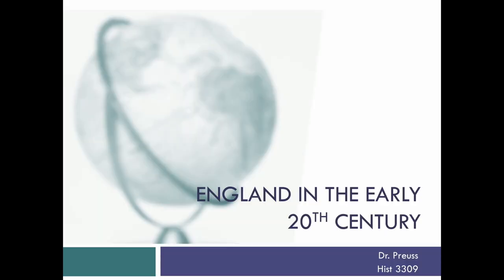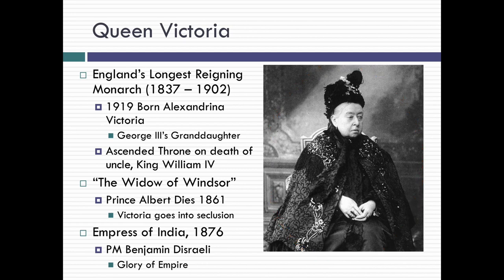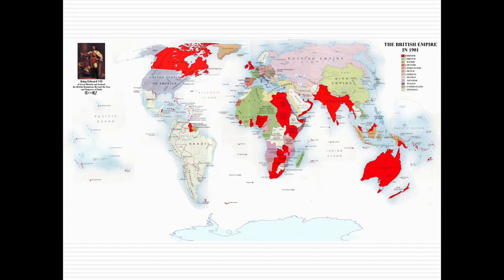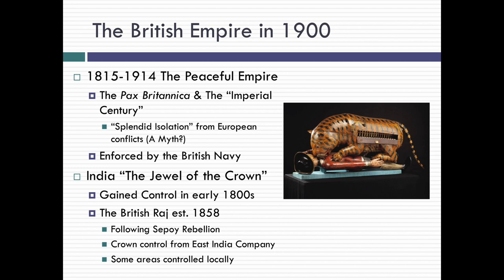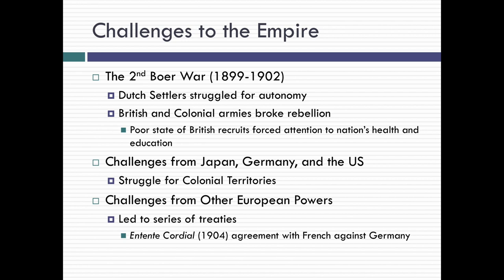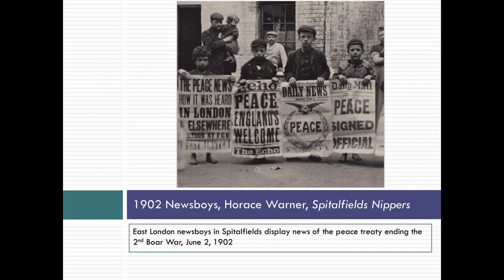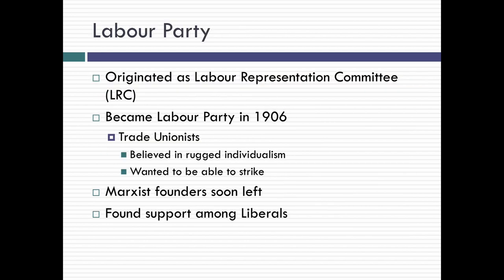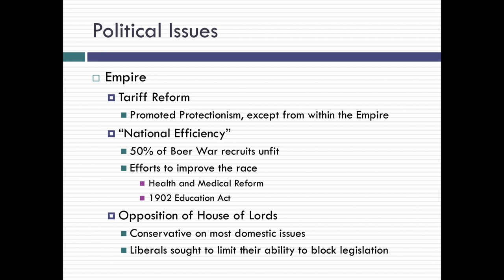20th Century England Lecture 1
England at the beginning of the 20th Century